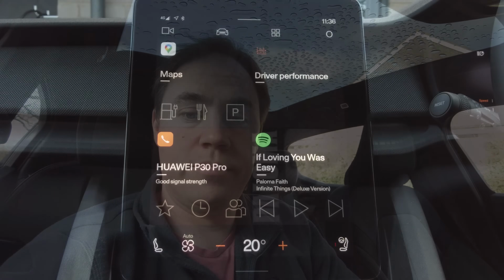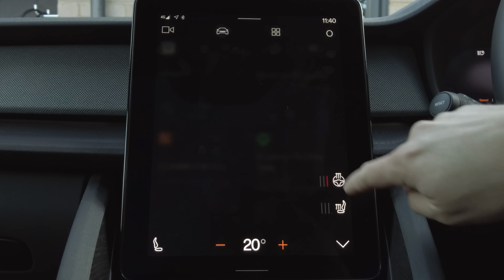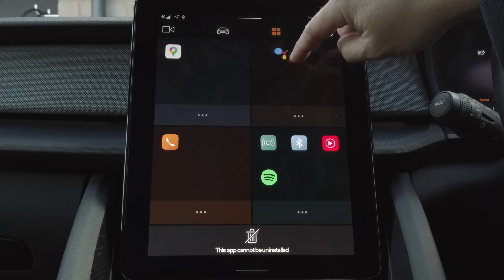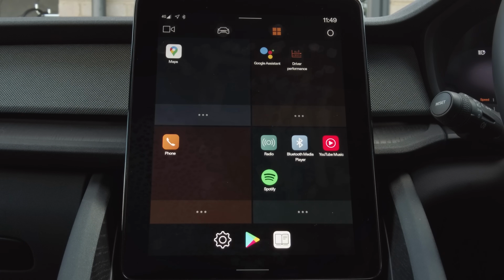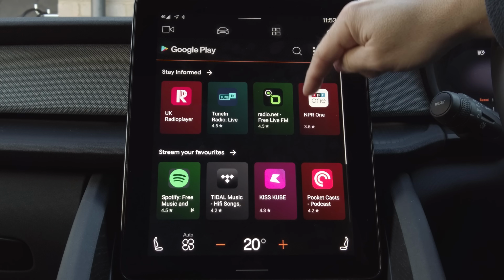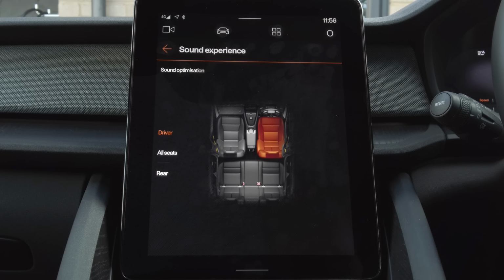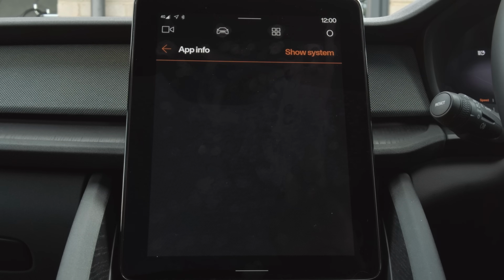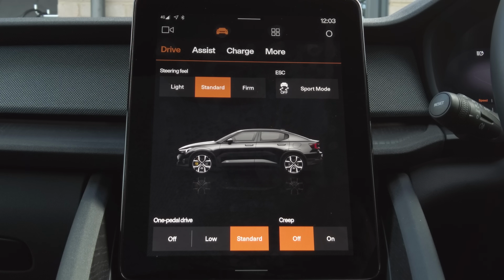Polestar 2 Android Automotive - Part 2 covering google maps and andoird apps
This is the second video cover the Polestar 2 Android Automotive software. If you haven't already seen the first video then please check it out

In this second part video, I cover google maps, android apps and the settings menus including Harmon Kardon audio settings and other options found in the menus.